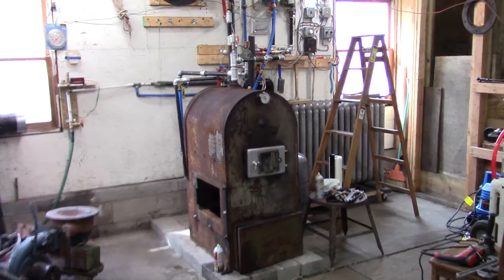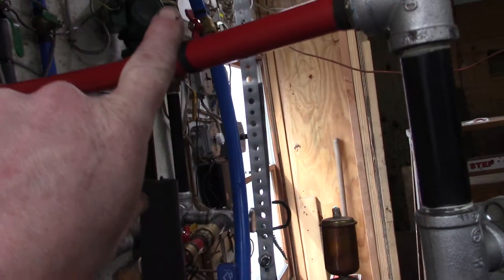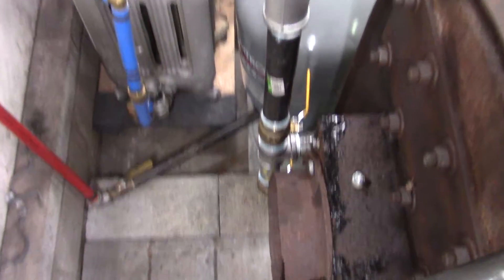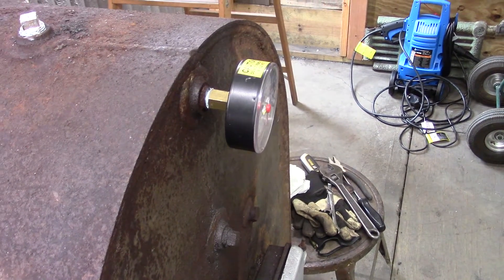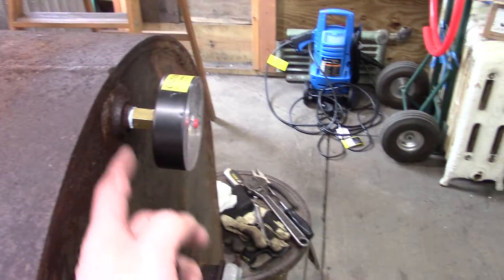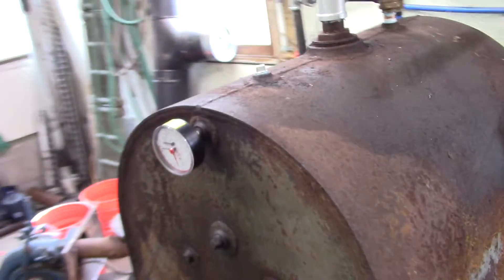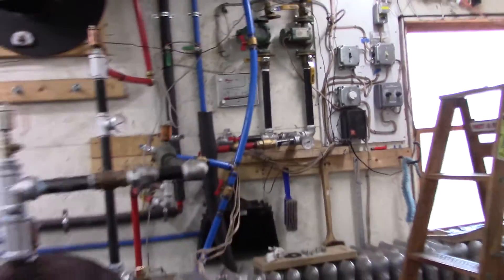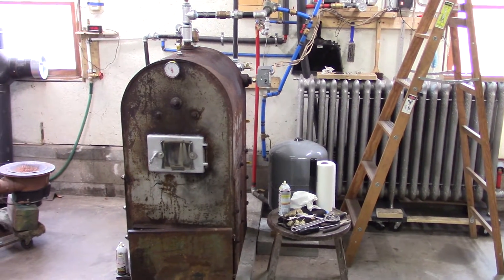PT19 Gentleman Janitor EFM Conversion